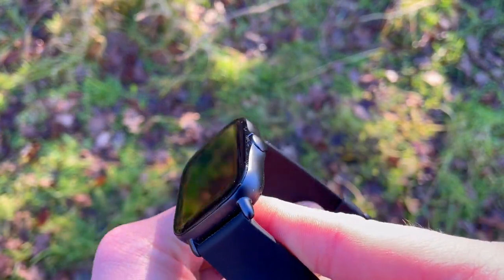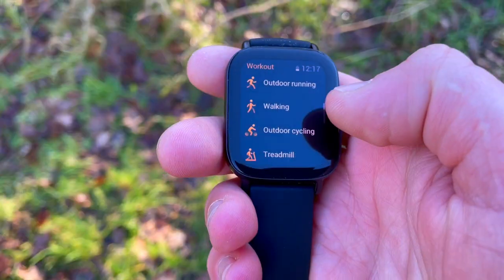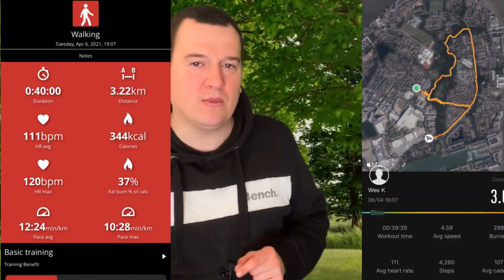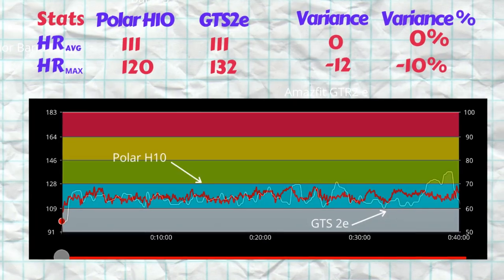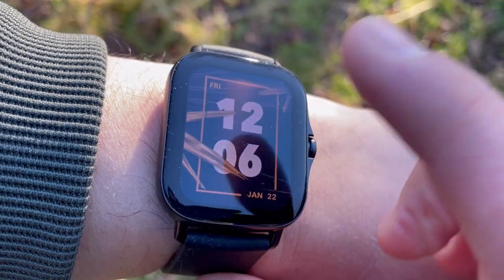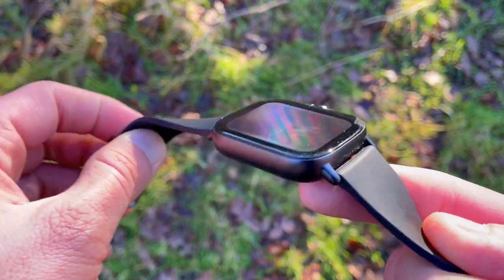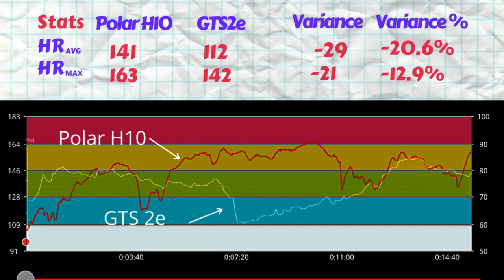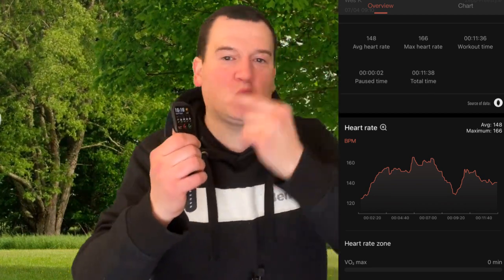Accuracy TEST of AMAZFIT GTS 2e | Heart Rate Accuracy and GPS vs Polar H10 ECG Chest Strap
Having tested the GTR 2e we had to follow on with the GTS2e. Some results in terms of HR are better, GPS has precision ha also improved yet there still are problem areas.

Amazfit GTS 2e
1.39" AMOLED Retina Display
31g
waterproof design
90 sport modes
inbuilt GPS
Temperature gauge
3 Sleep Stages
Stress Monitoring
SpO2